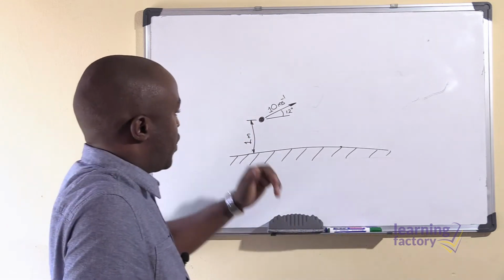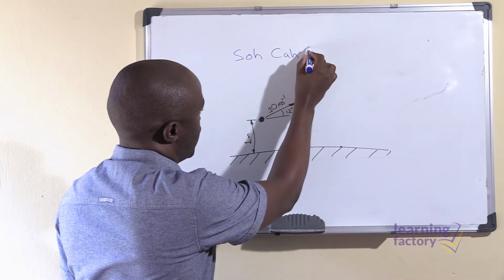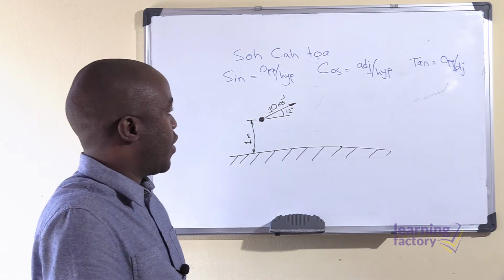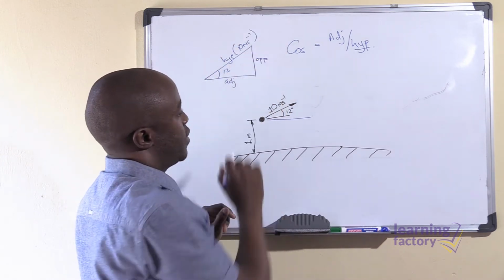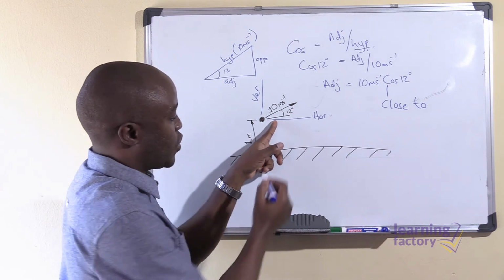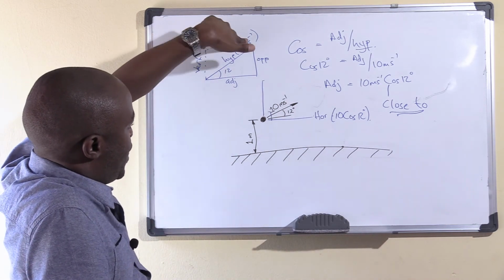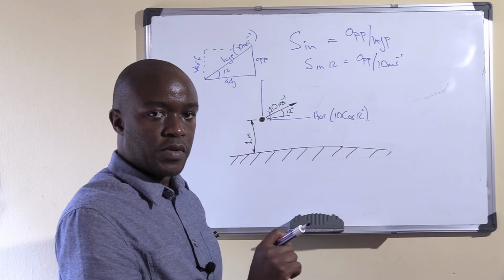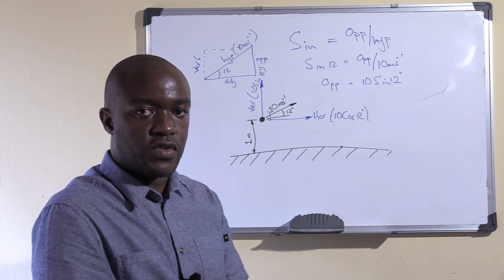Resolving Vectors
In this lesson, a demonstration of how to resolve a velocity which is at an angle into its vertical and horizontal components is presented. Techniques to memorise and apply simple trig ratios are also presented in this lesson.